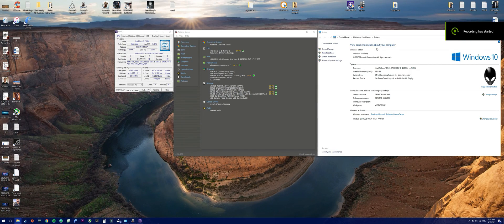Aurora R6 16GB vs 32GB 2400Mhz vs 2666Mhz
PC info:
Aurora R6:
Intel Core i7-7700K Processor
NVIDIA GeForce GTX 1080 with 8GB GDDR5X
256GB M.2 PCIe SSD (Boot) + 2TB 7200RPM SATA 6Gb/s
32GB DDR4 at 2666MHz
Tray-loading Blu-ray Burner
850W PSU Liquid Cooled Chassis

Monitor Acer Predator x34:

Panel Type & Backlight AH-IPS / W-LED edge array.
Screen Size, Aspect Ratio & Curve Radius 32in / 21:9 / 3800R.
Max Resolution & Refresh 3440x1440 @ 75Hz (100Hz w/overclock)
Native Color Depth & Gamut 10-bit (8-bit+FRC) / sRGB.
Response Time (GTG) 4ms.
Brightness 300cd/m2.
Speakers 2 x 7w, DTS-tuned.

In US

Sound Speakers: Bose Companion 3

In Canada

In US

Monitor Wall Mount Arm ROSEWILL RMS-SWM01WH